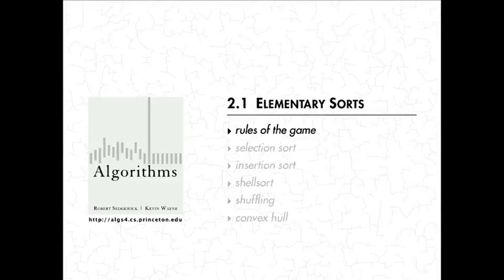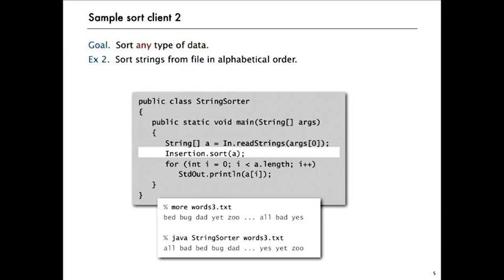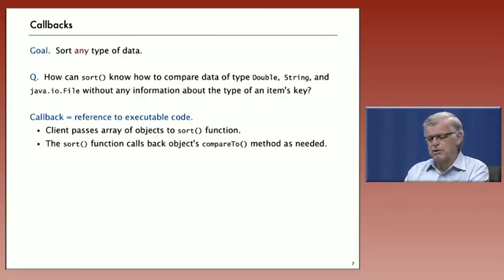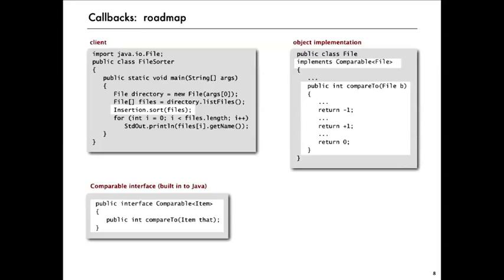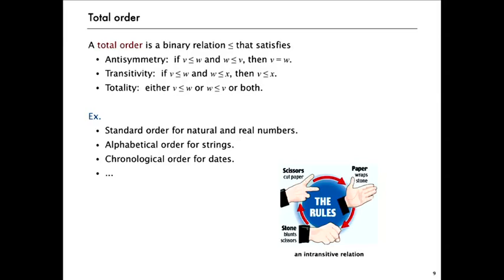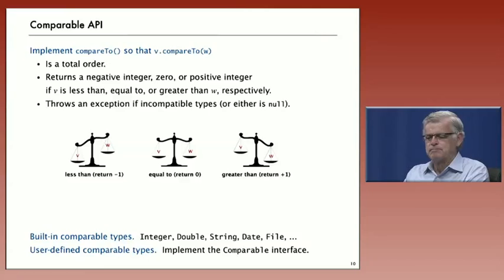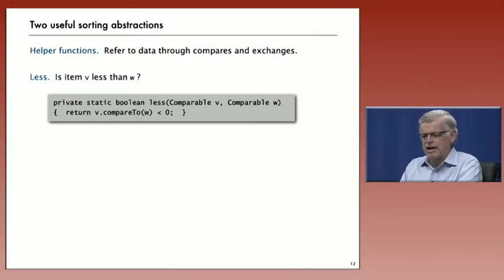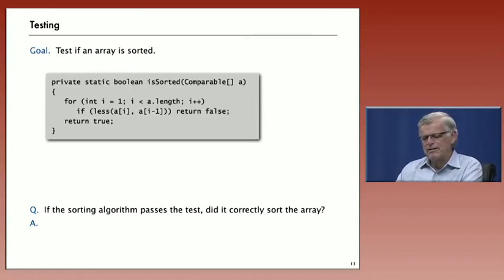5 1 Sorting Introduction 1443)